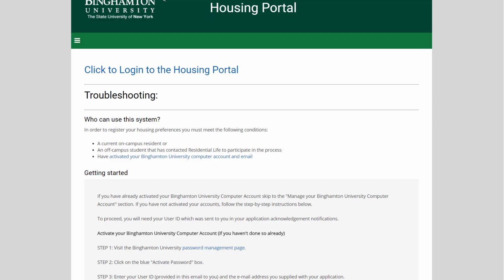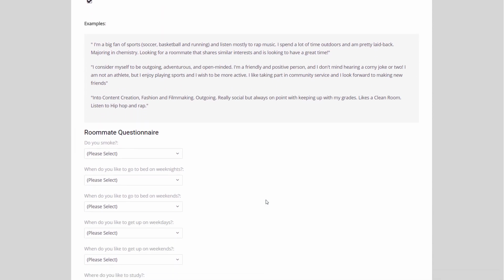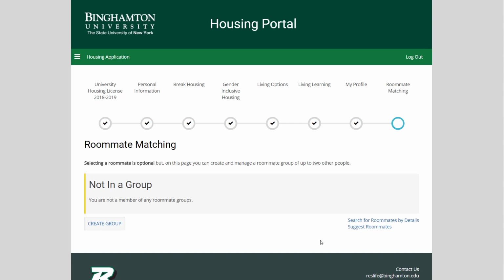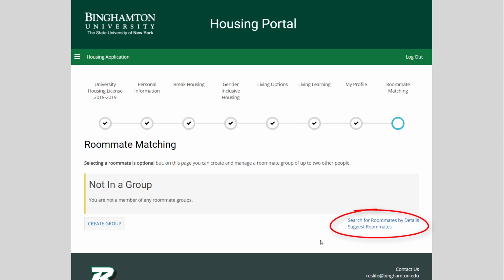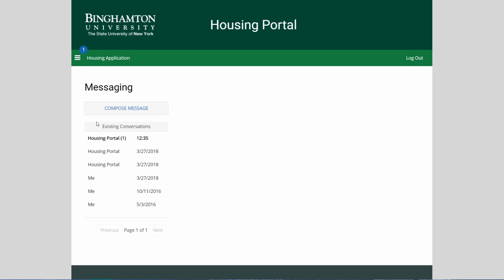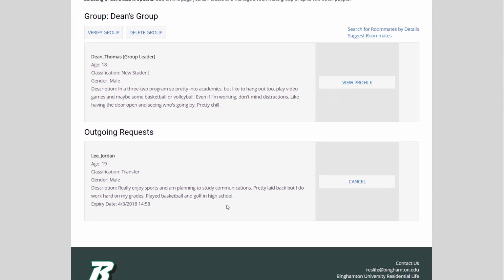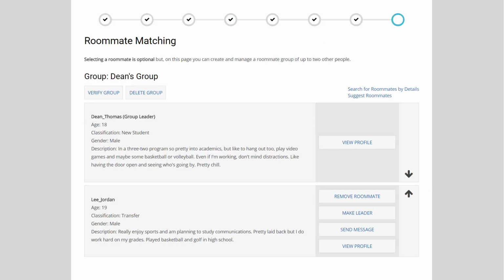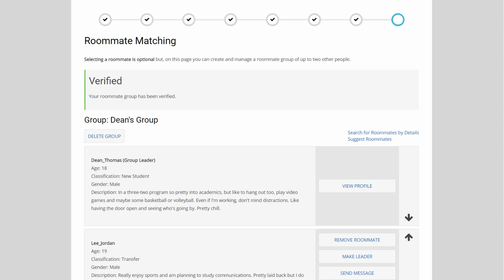New Student Housing: Finding a Roommate